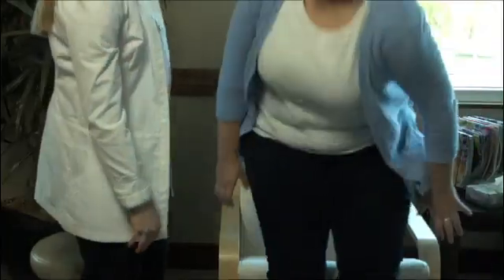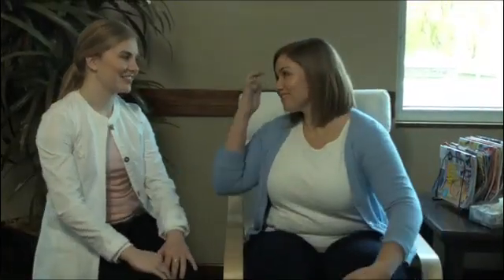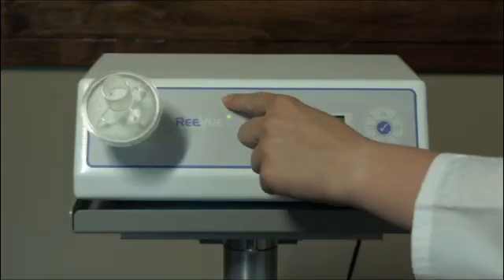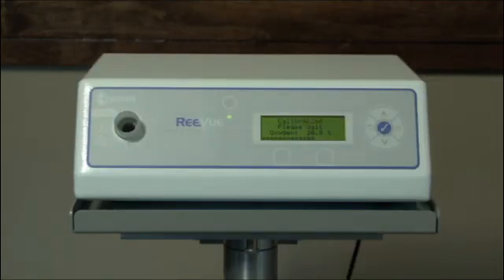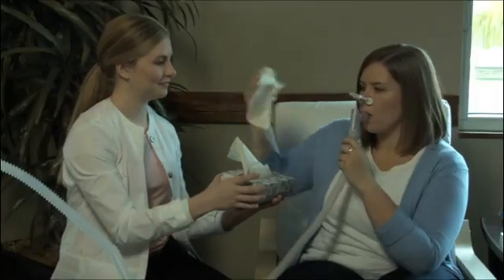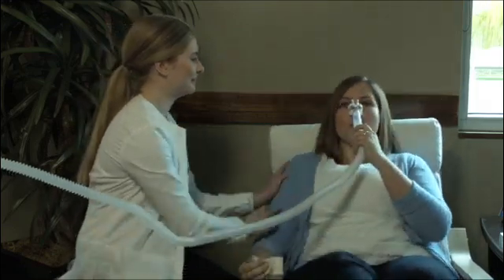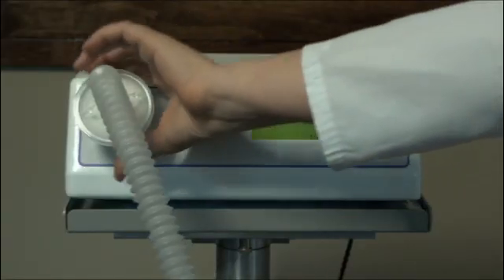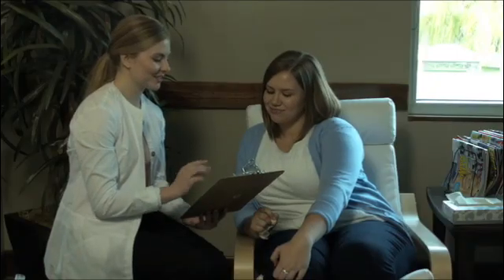How to Test Resting Metabolic Rate | KORR Medical Technologies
How to accurately test Resting Metabolic Rate (RMR/REE) with the ReeVue Indirect Calorimeter by KORR Medical Technologies.